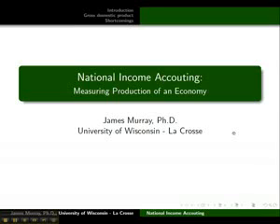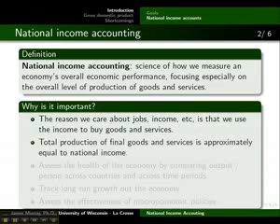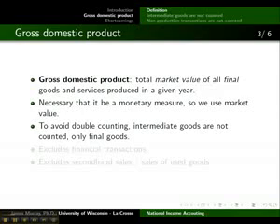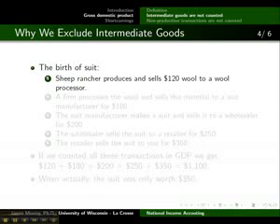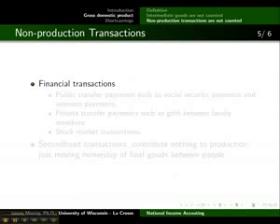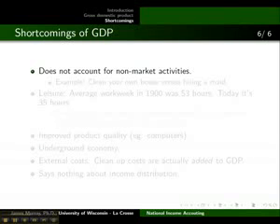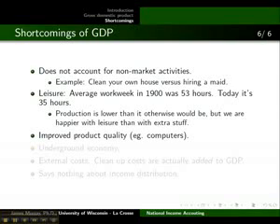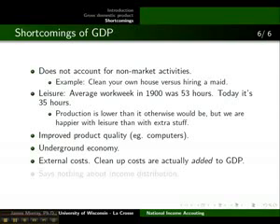National Income Accounting